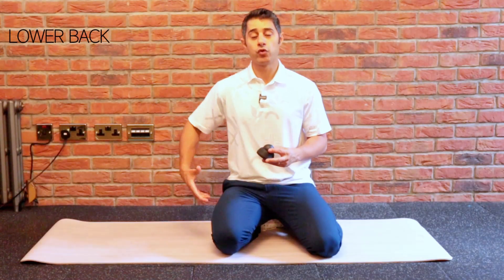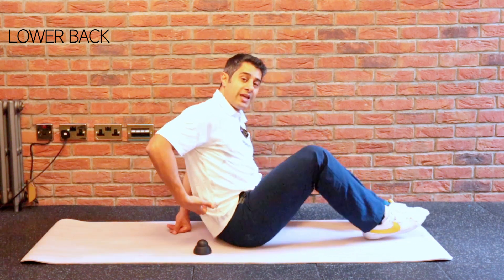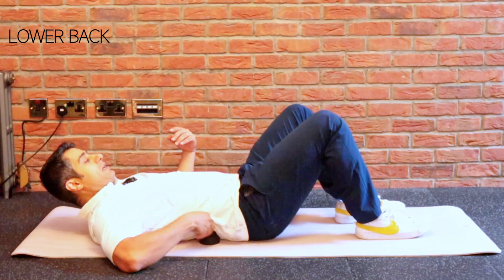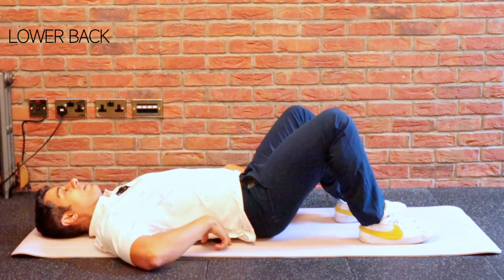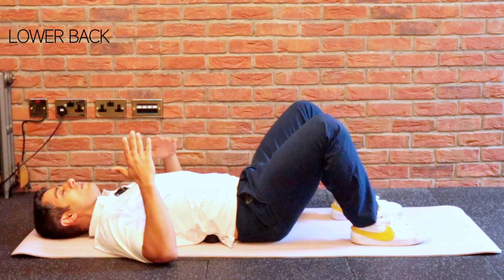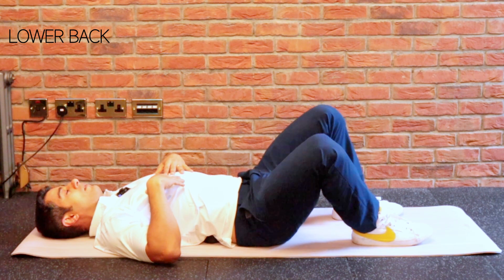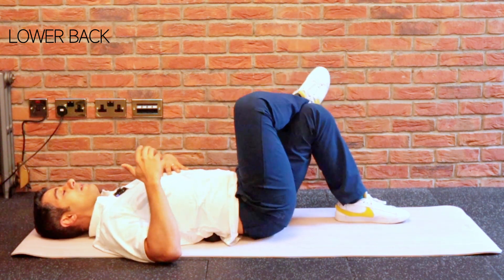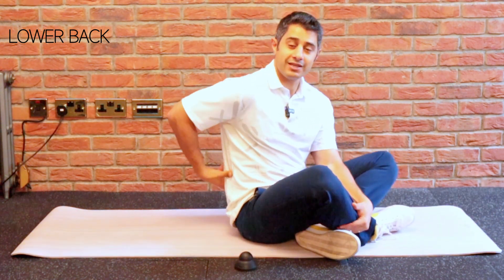Trigger Point Massage Ball Exercise for Lower Back | Handheld Massage Roller Ball | FitBeast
In this video, we will introduce the ways of using Fitbeast Handheld Massage Roller Ball for the Lower Back.

🌀 You can get Fitbeast Massage Roller Ball on Fitbeast web

The Fitbeast Massage Roller Ball offers multi-directional therapeutic self-massage for reduced stress, relief of sore muscles and improved recovery. Maximum control allows you to alternate pressure from a gentle massage to deep tissue release of painful trigger points to help prepare the body for movement, minimize muscular imbalances, and improve overall flexibility.

Easy to use, its ergonomic, comfortable rubber grip allows targeted pressure without hand fatigue, making it ideal for both self or partner massage. Use with oil or lotions to enhance relaxation and pain relief benefits.

You can take the Massage Roller Ball with you to the office, gym or on the road for relief anytime you need it.

We also provide a series of full body-rolling exercises to relieve your pain, keep up the good work by making full body massage a part of your wellness routine. You’ll continue alleviating tension and creating space in the body, and as a result, you’ll reap the benefits of reduced pain, increased range of motion, and a greater sense of well-being overall.